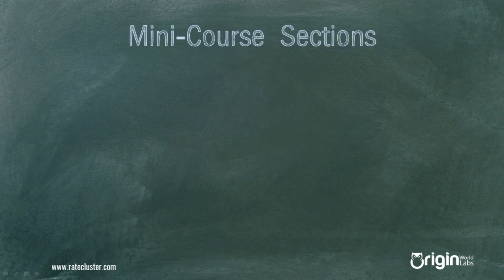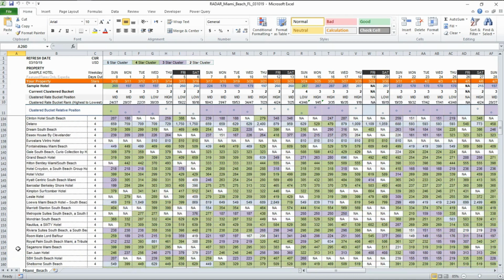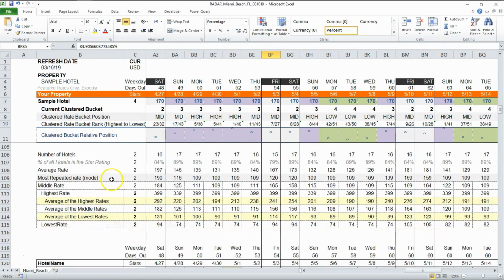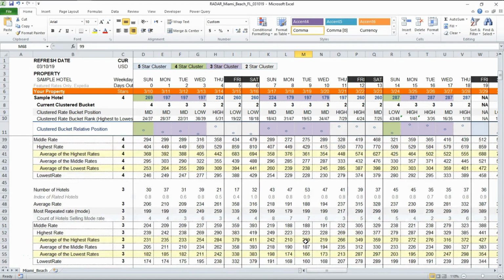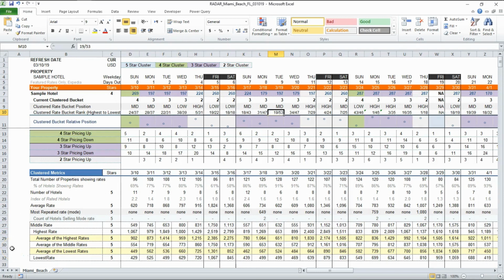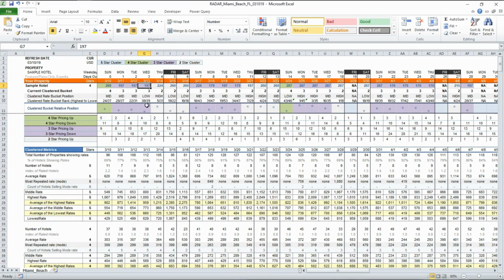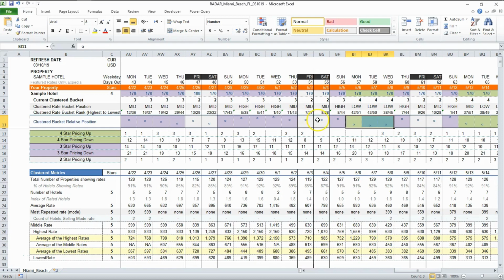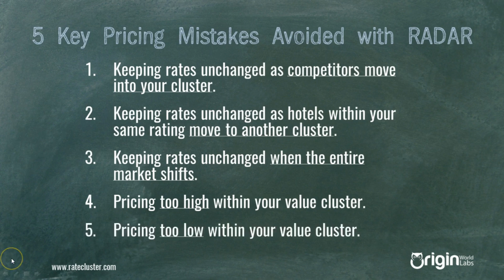Intro to Hotel Market Set Analysis with RADAR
For a free sample of RADAR for your property, please email your property